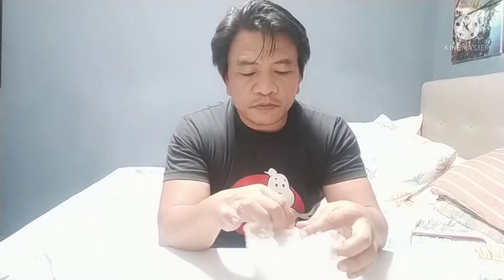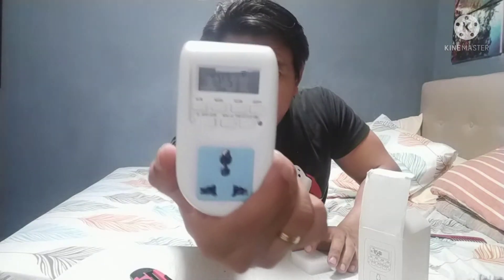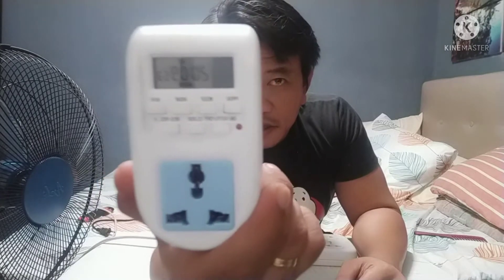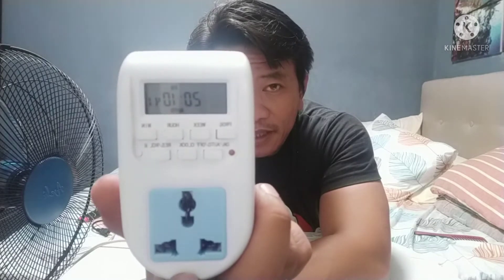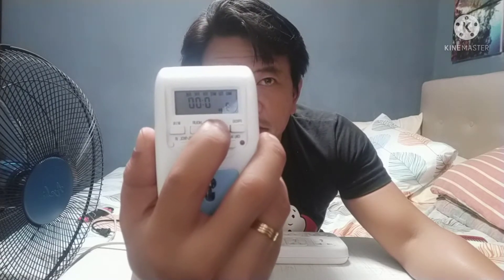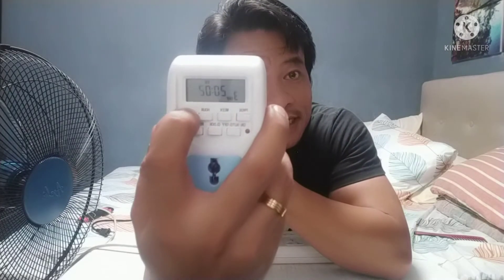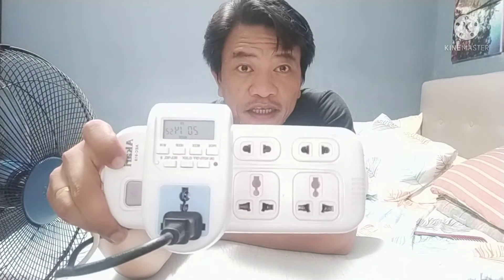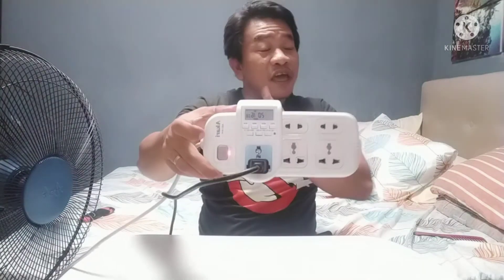UNBOXING | REVIEW AL-06 24Hr DIGITAL TIMER FROM LAZADA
Hi guyz! another unboxing done and hope you guyz enjoyed it! I really do appreciate all the support guyz 🥰🥰🥰

Checkout my other videos on my channel PAYaLAD tv

Thanks guyz 🥰🥰🥰

Music Title: Harmony